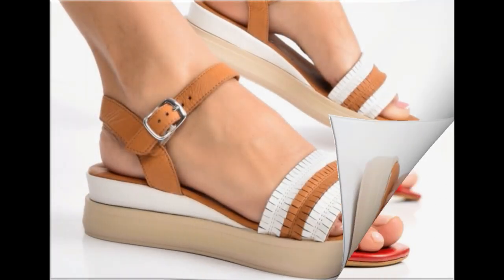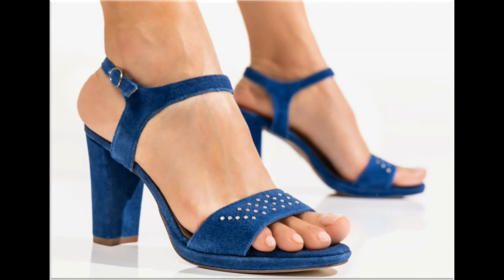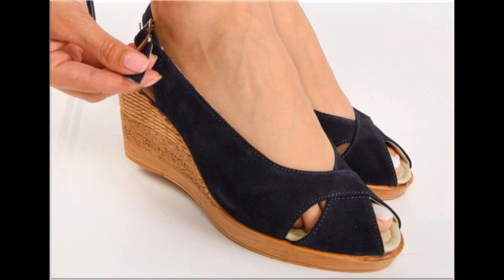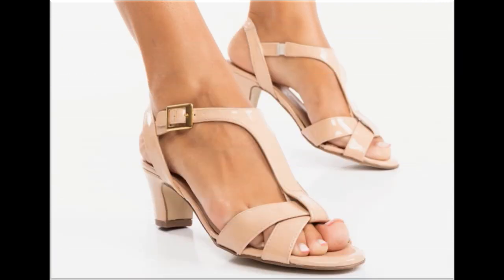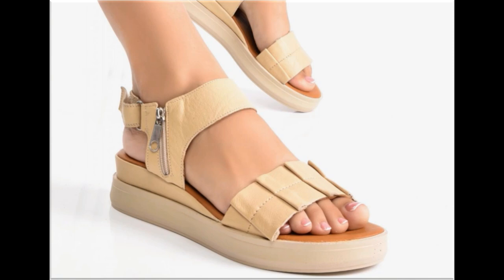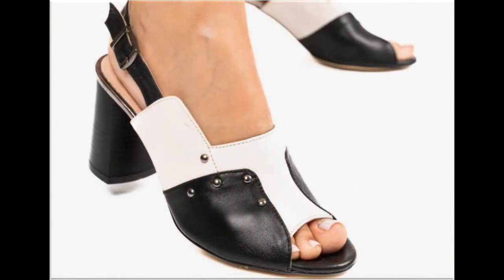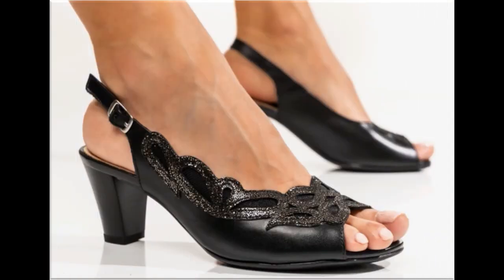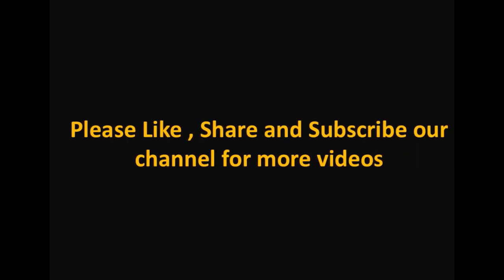EYE CATCHING ATTRACTIVE AND FOOT FRIENDLY SANDALS FOR WOMEN LATEST BRANDED FOOTWEAR DESIGNS 2022